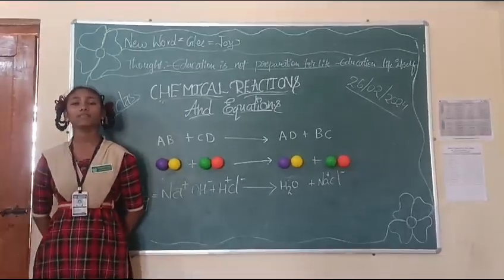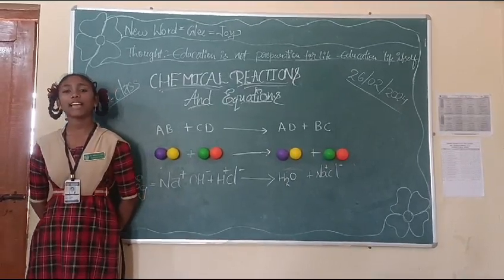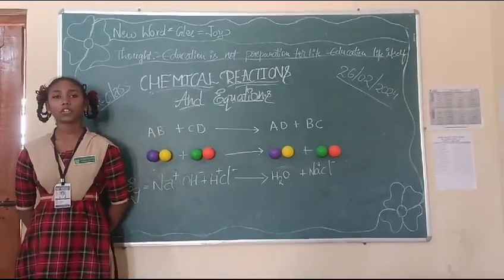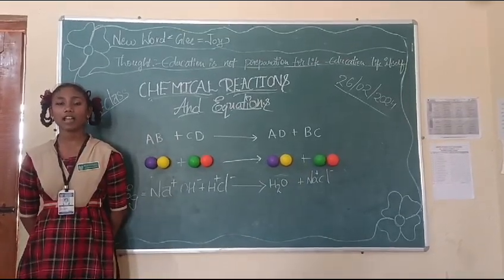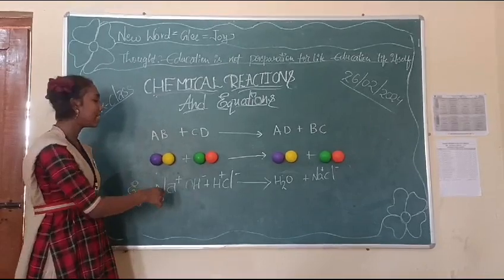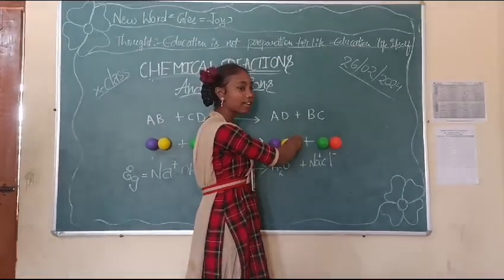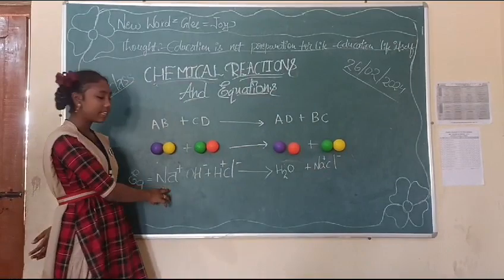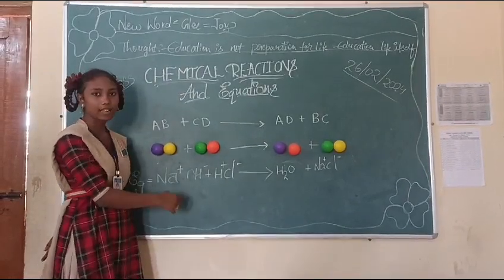chemistry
Video from Shanthi Mohanthi (DIRECTOR)